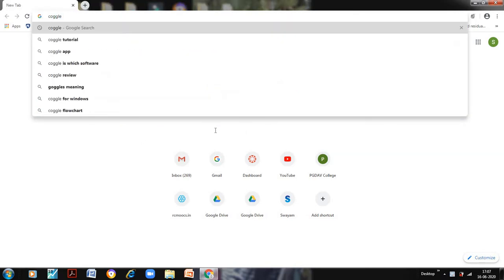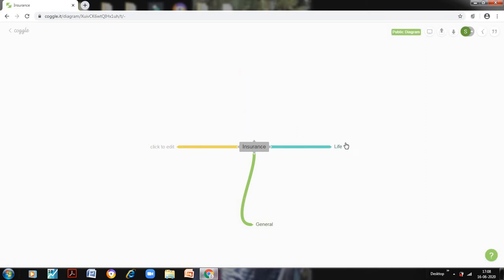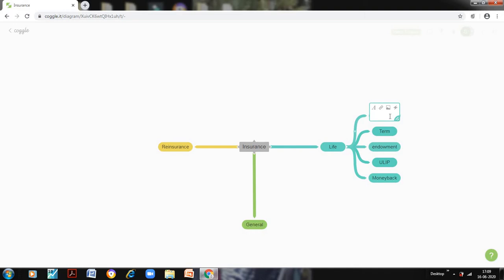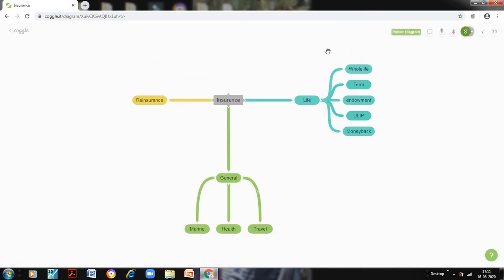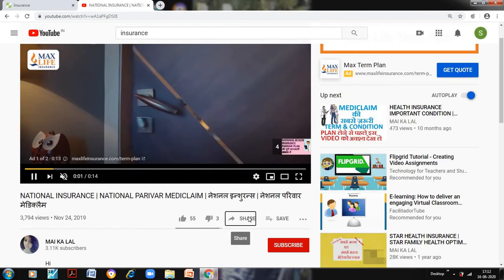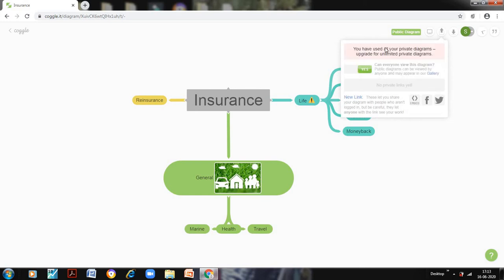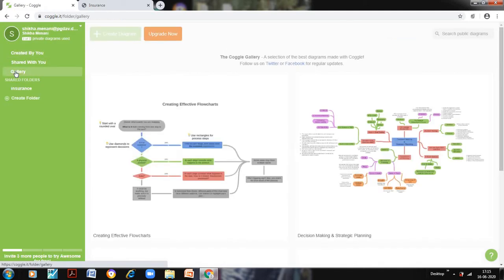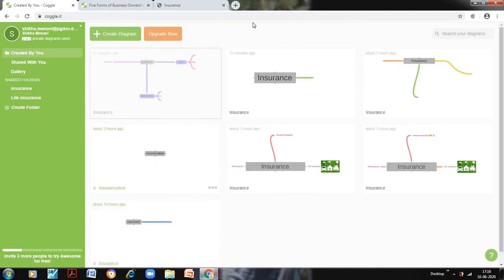Coggle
Learn how to make mindmaps using coggle and make teaching more fun.